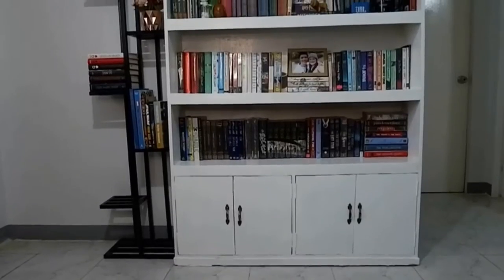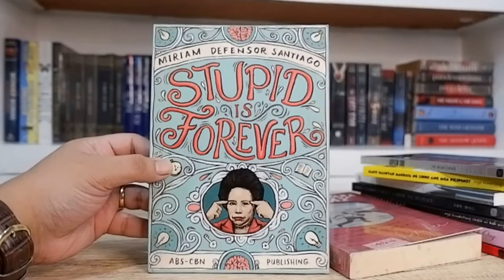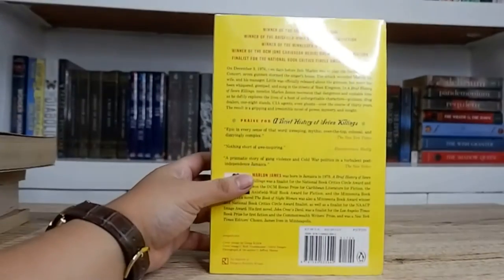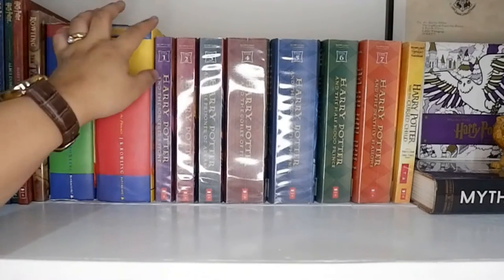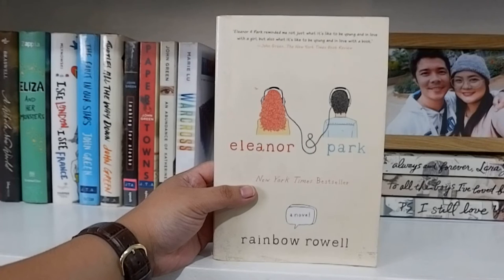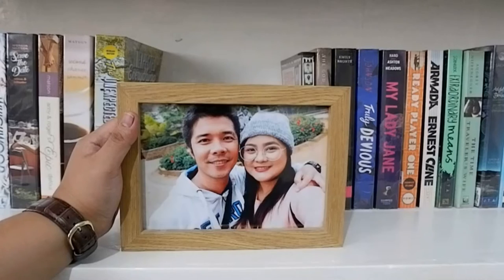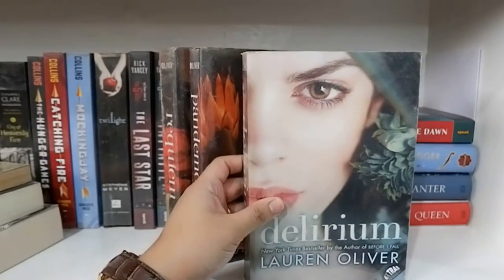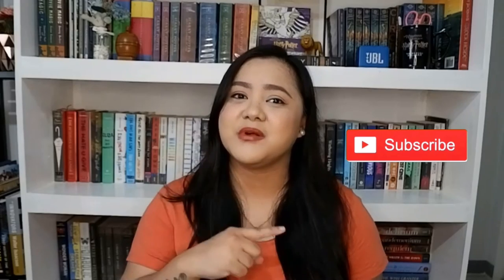Bookshelf Tour 2021 (Philippines) | The Life Chaser 💕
WATCH ON HD (OPEN FOR MORE DETAILS ^_^)

Hi, my name is Julie! I make videos about books, beauty and everything in between.

Editing Software: Adobe Premier Pro CC
Camera: Fujifilm X-A10